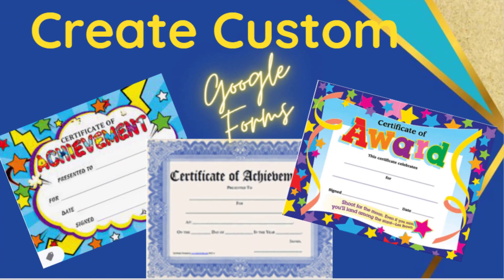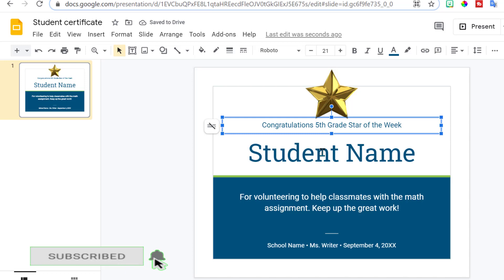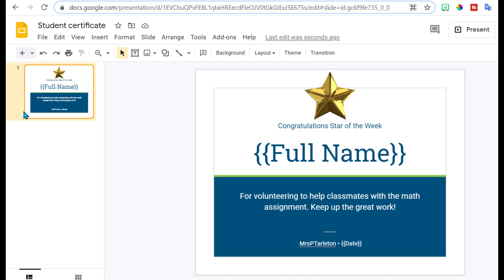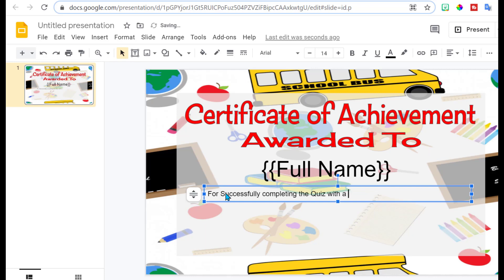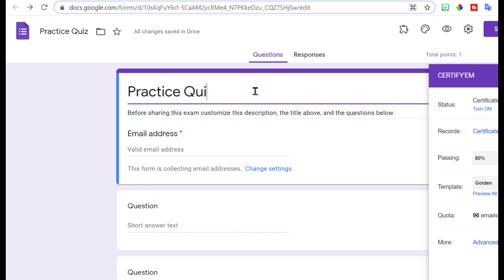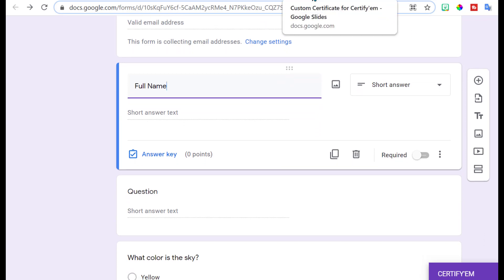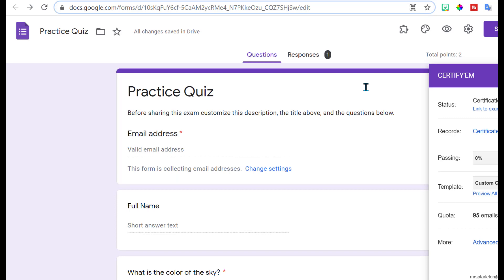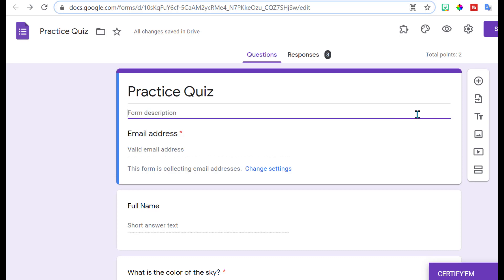Custom Certificates for Certify'em to use with Google Forms | Automatically send student certificate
* This video will show you how to create a custom certificate for Certify'em. Using educational technology you will be able to customize certificates that you can automatically generate and send to your students. These certificates and awards will save teachers time as they are automatically generated. After watching this video you will be able to make certificates and awards that can automatically be sent out to students using Google Forms Certify'em add-on. No additional work needed by the teacher to send certificates of completion or to acknowledge high scores on tests.